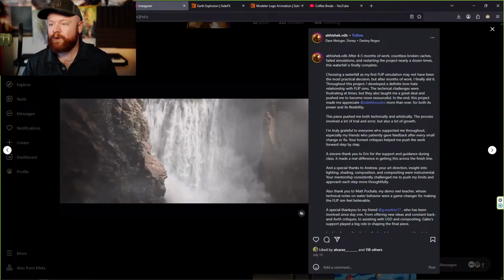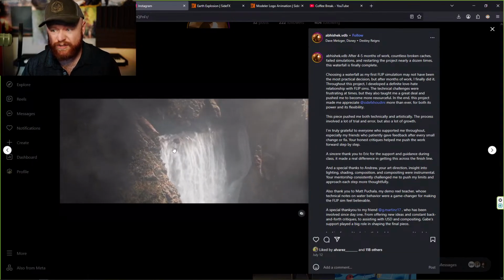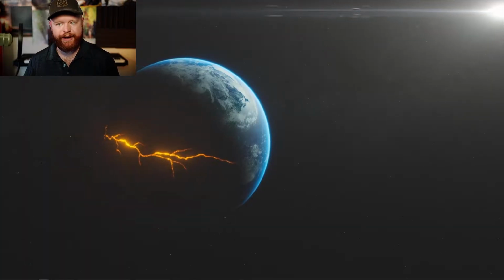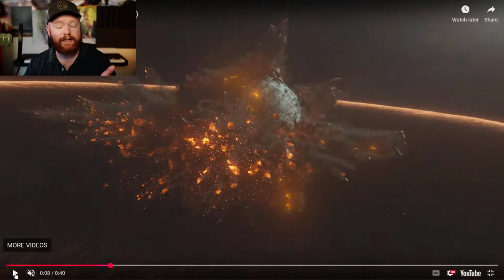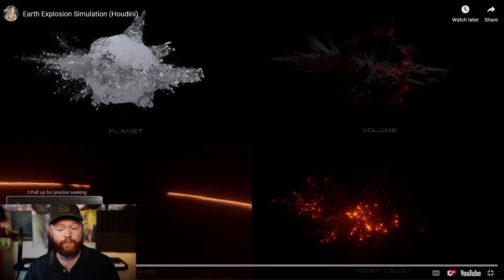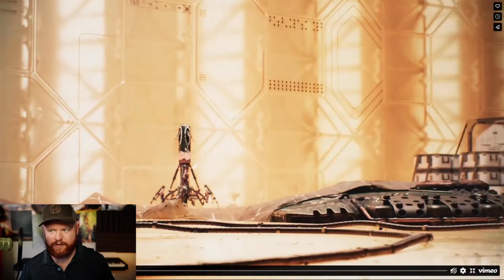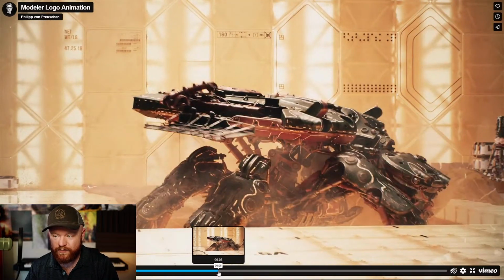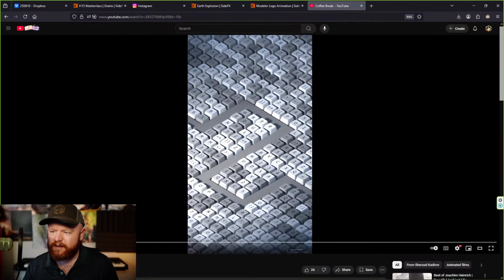The Weekly Wrangle LIVE - Art Reviews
In this live weekly wrangle, we take a look at a variety of projects and explore a variety of pros and cons.